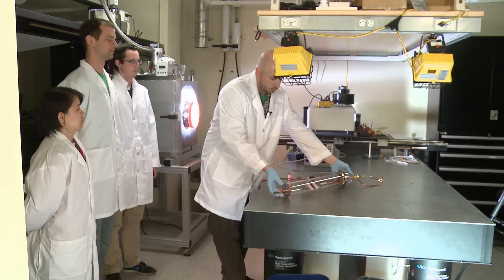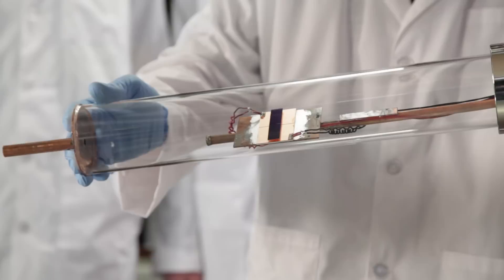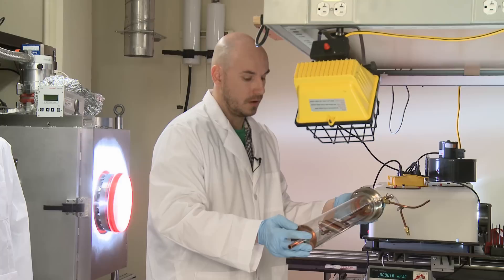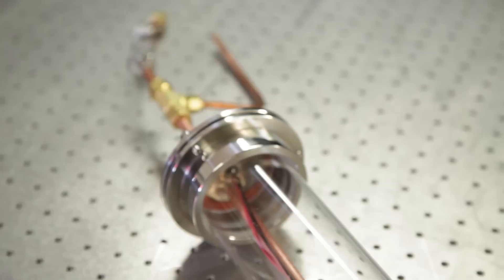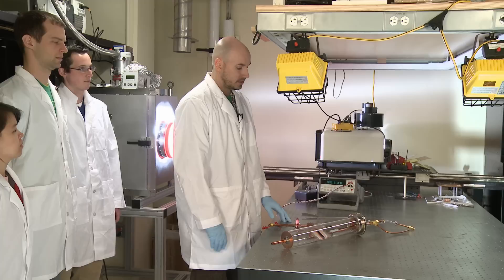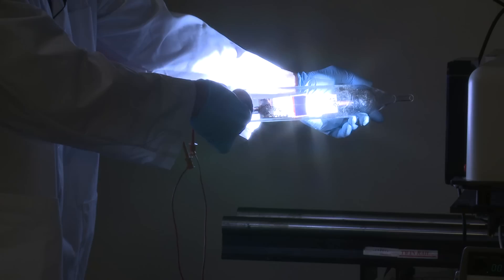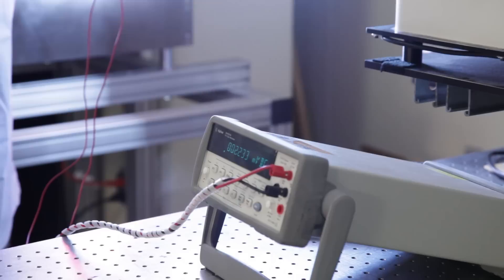Battle Against Phonons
Solid State Solar Thermal Energy Conversion (S3TEC) Center
at MIT/Boston College/Oak Ridge National Laboratory/RPI

Funded by the Department of Energy's Office of Science Energy Frontier Research Center Program (EFRC).

Winner of U.S. Department Of Energy Life at the Frontiers of Energy Research Video Contest - Special Award: Best with Popcorn.